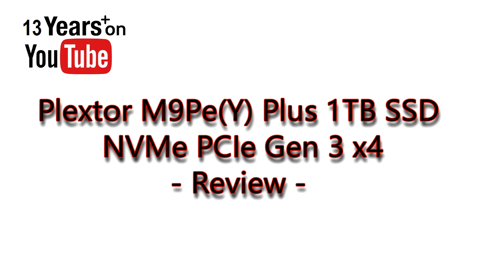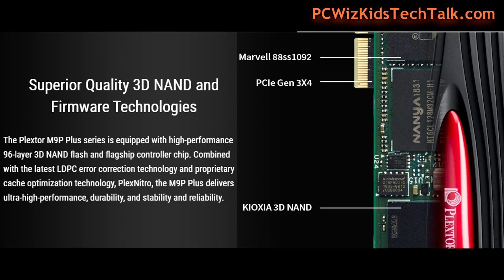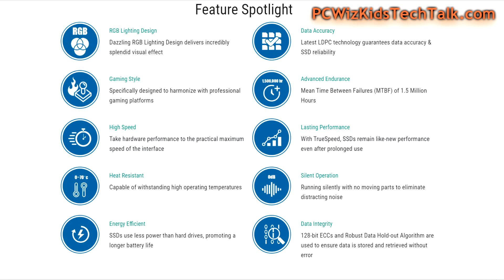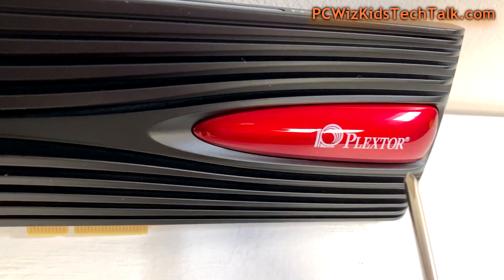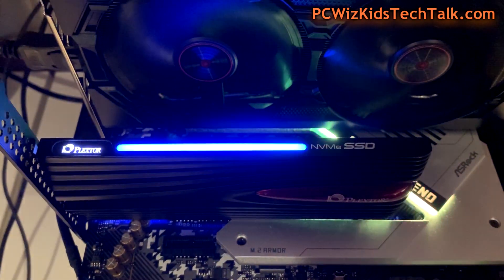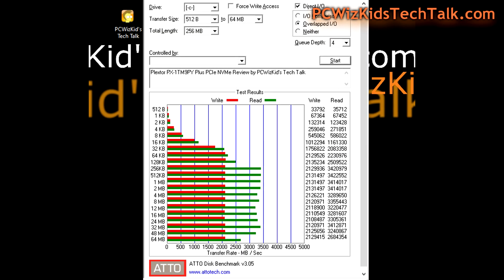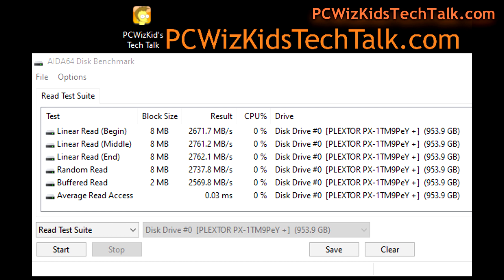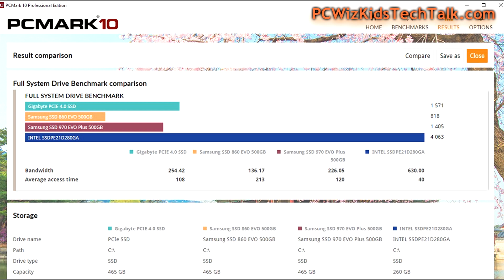✅Plextor M9Pe Plus HHHL NVMe PCIe 3x4 1TB SSD Review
for the latest pricing on the Plextor M9Pe Plus HHHL NVMe PCIe 3x4 1TB SSD